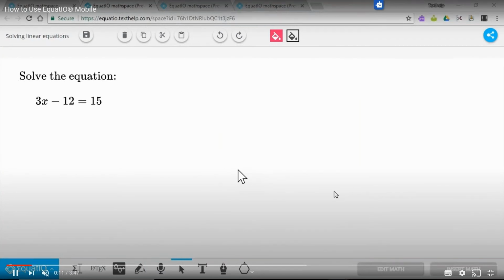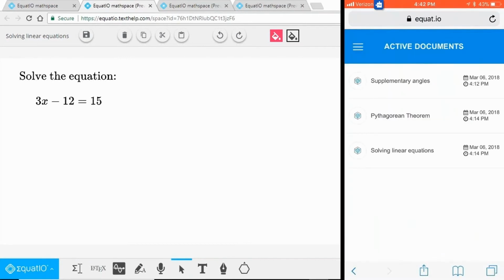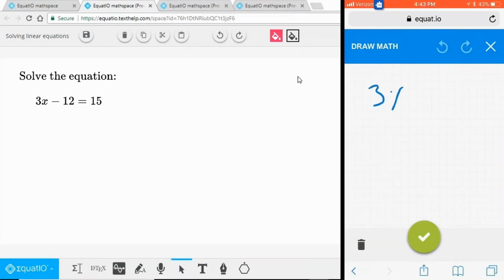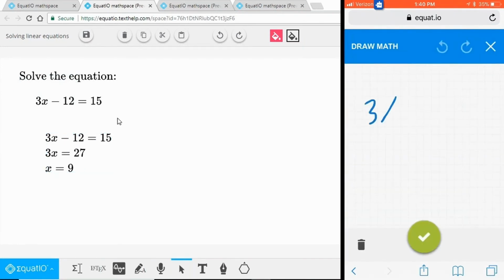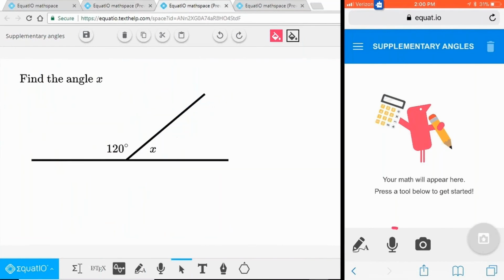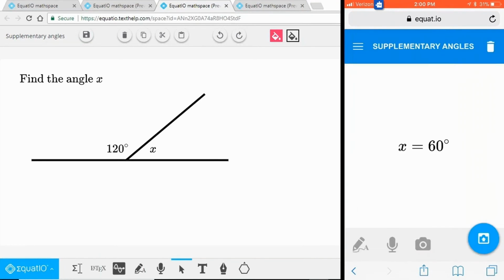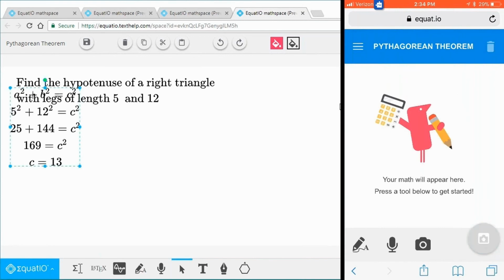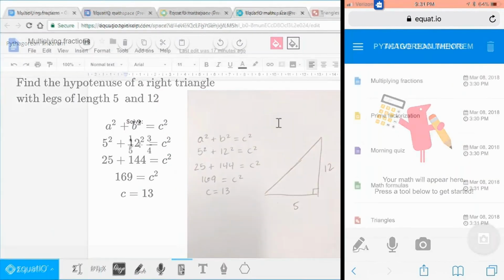Equatio Mobile: supporting students with reading and writing difficulties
Equatio Mobile lets students convert handwritten or textbook maths images into accessible documents. In this video, see how Equatio Mobile brings more accessibility into the STEM classroom.